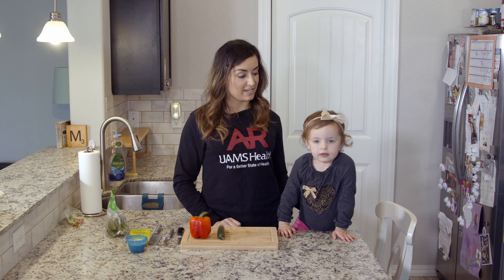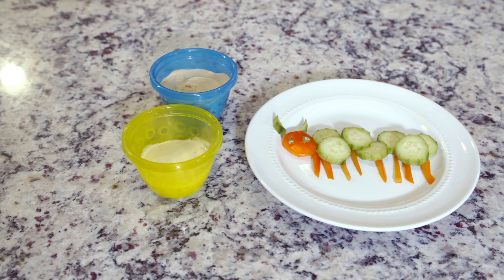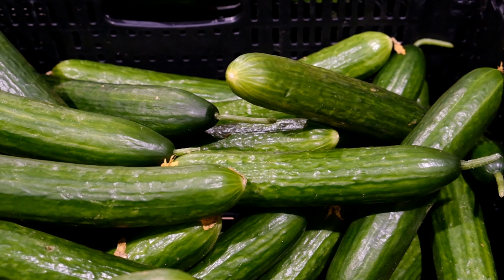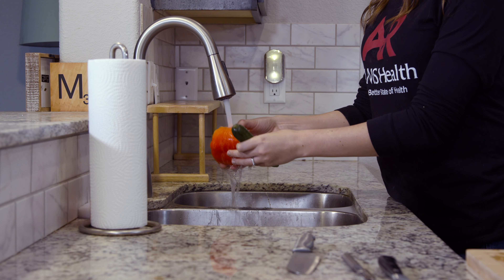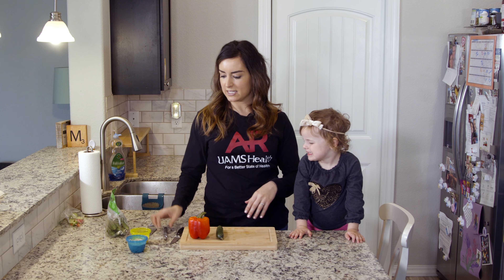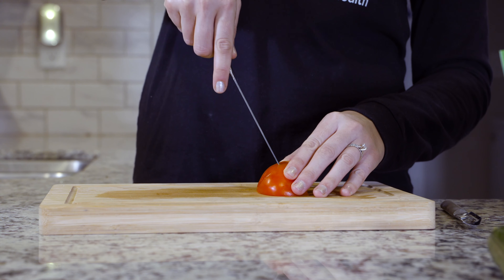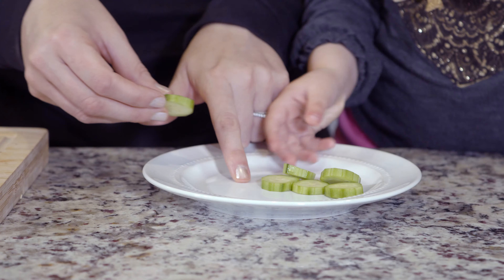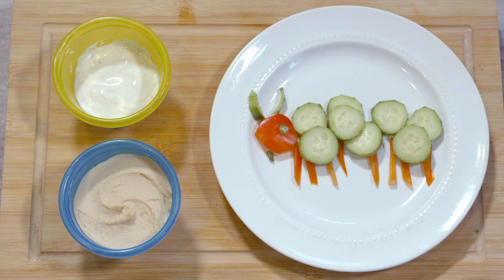Cooking with Kids at School [Cucumber Caterpillars]